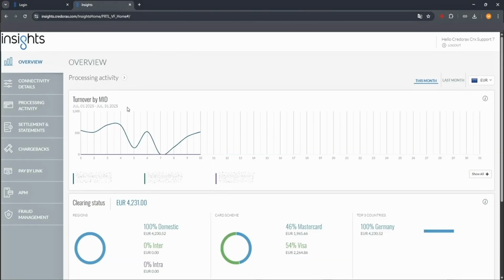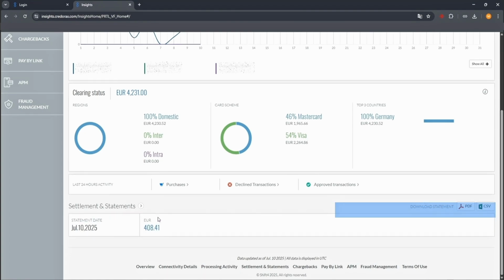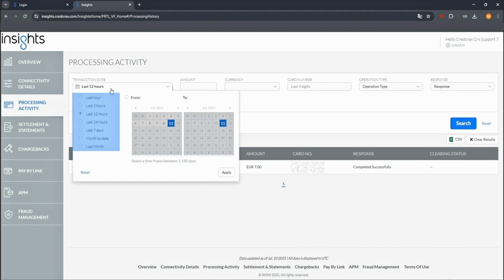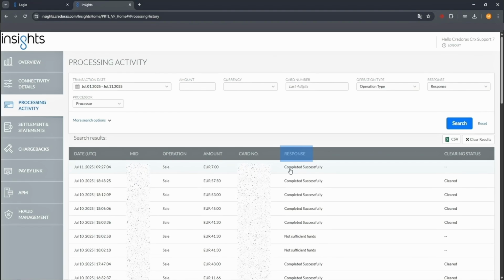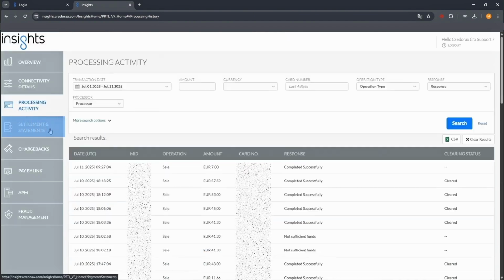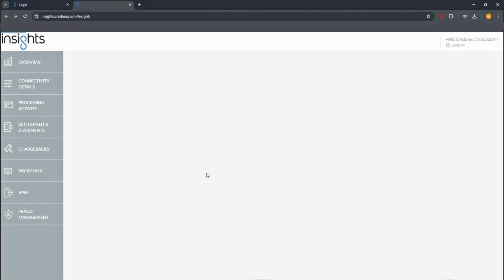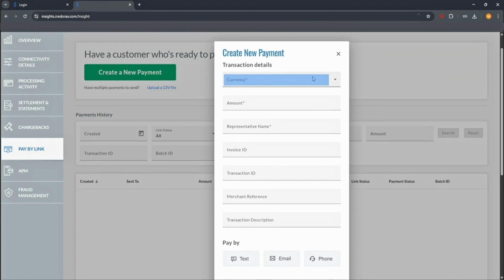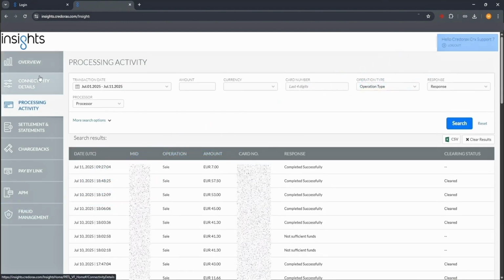How to use insights.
A brief guide.